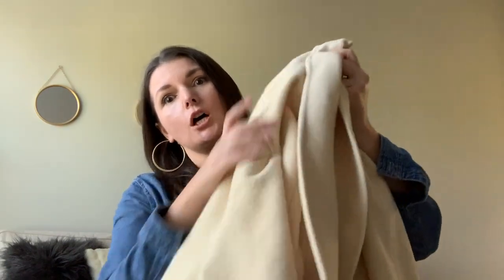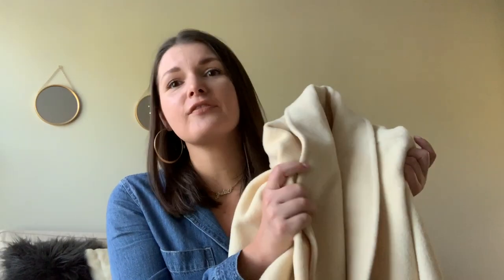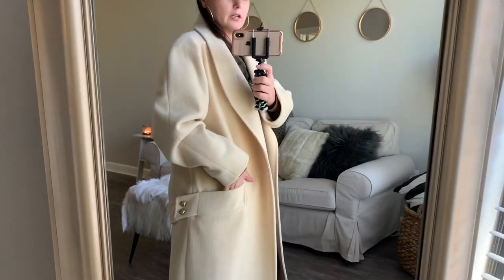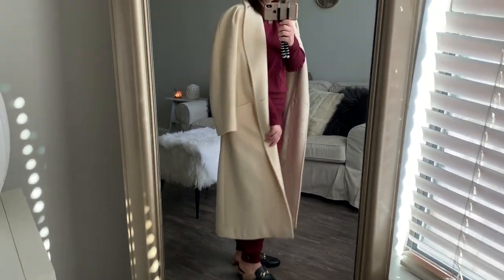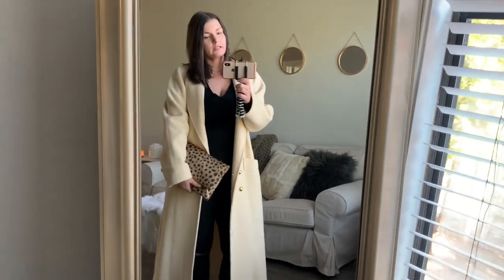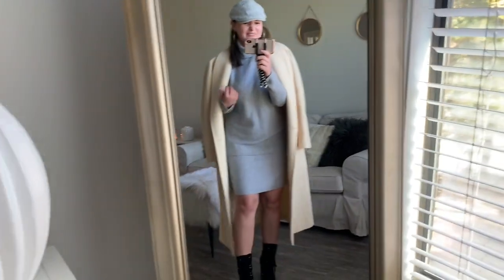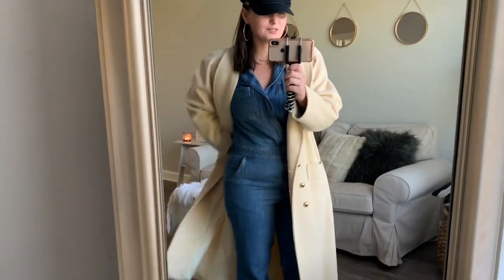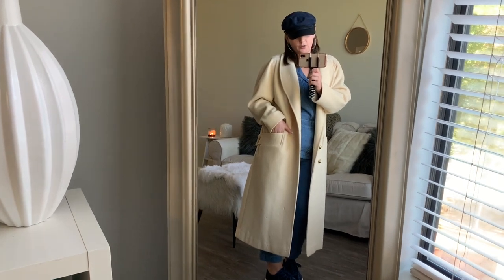5 WAYS TO STYLE AN OVERSIZED COAT | JULIA MARIE B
Today I'm sharing my #1 shopping rule, The Rule of 5 with you. Essentially "the rule" is before you purchase a new item you have to create 5 outfits head to toe with pieces that are already in your closet featuring this new piece.

By implenting this rule you will determine if this new item is
1. your personal style
2. fits into your lifestyle
3. if you'll actually wear it

The Rule of 5 is awesome because it ensures you don't throw away money on pieces you'll never wear as well as maximizes your wardrobe.